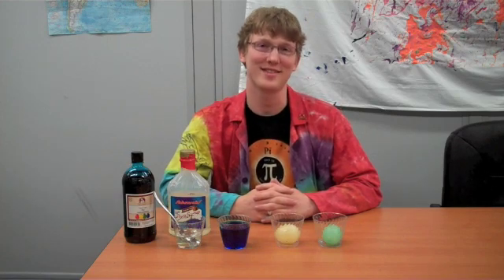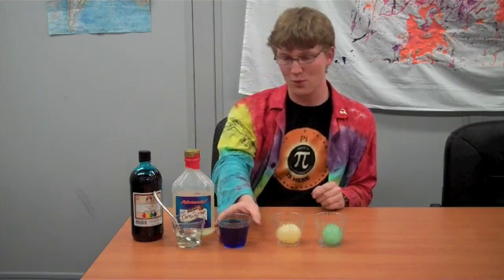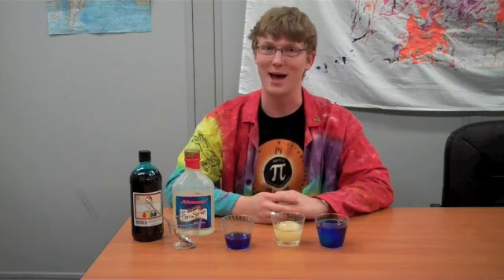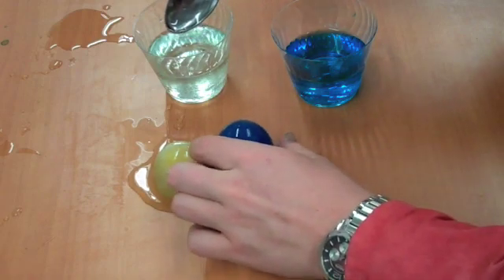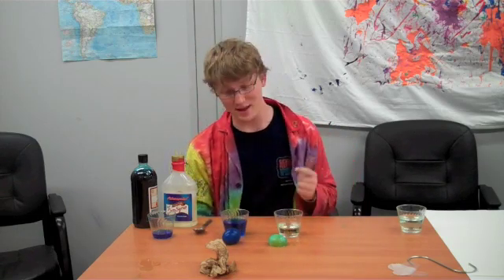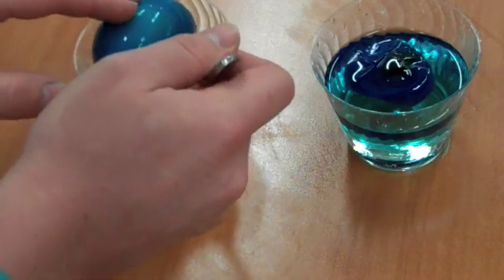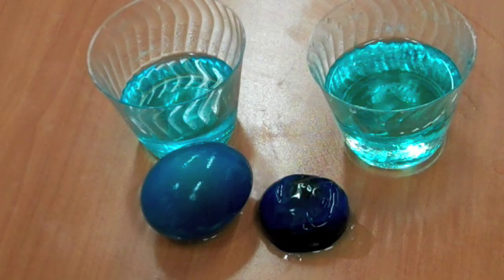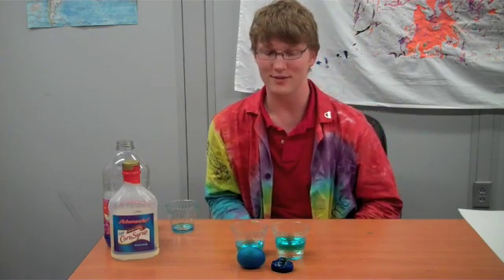Osmosis Eggs: a fun, at-home science experiment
See a fun at home experiment that you can try that will show you osmosis.